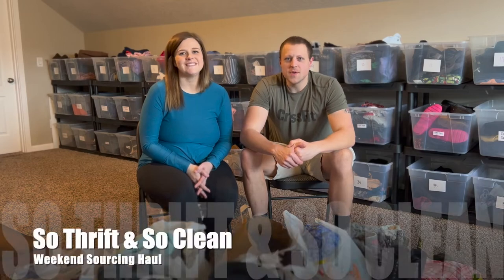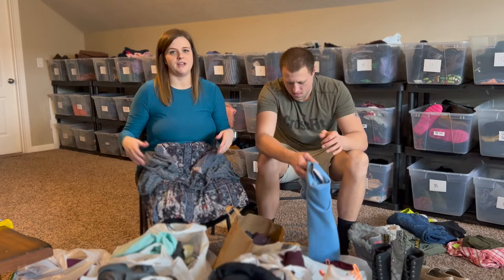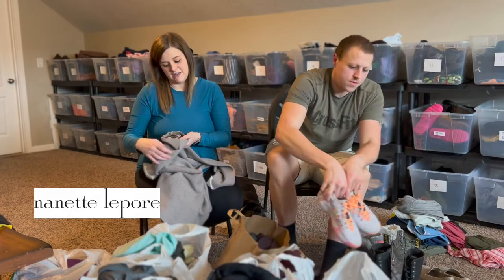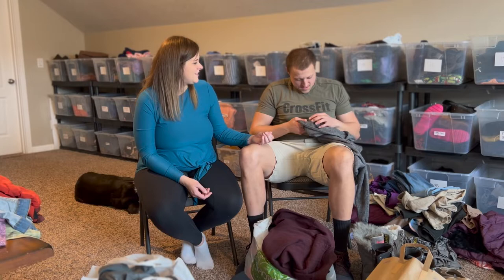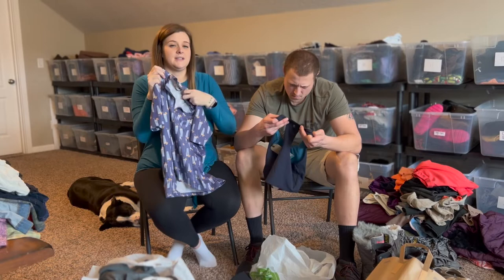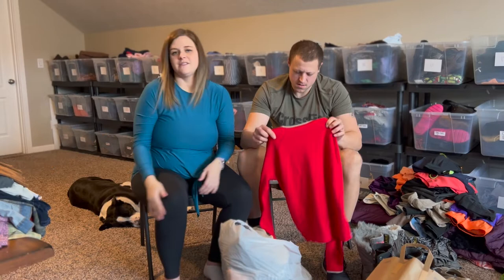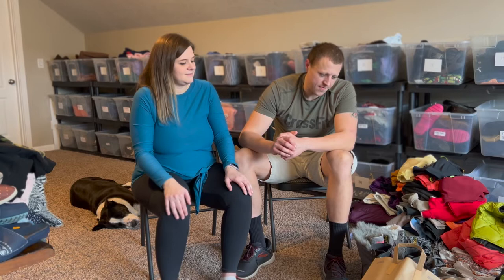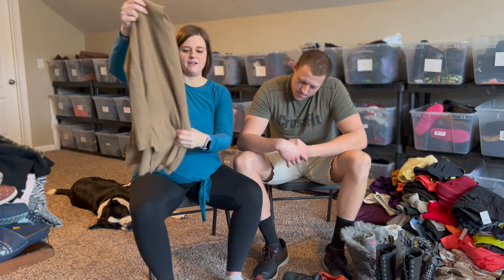Was This Our Best Haul Yet?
Check out our goods from our latest thrifting adventures and why we think it might be our best yet! What was your favorite item??

We want all of our buyers to be 100% happy with their purchase! It would mean the world to us if you checked us out on any of the following platforms:

eBay | Simply Refreshed